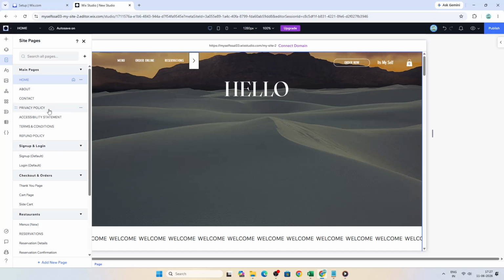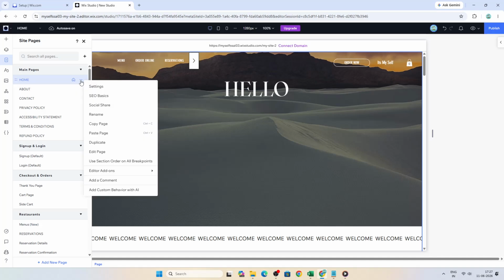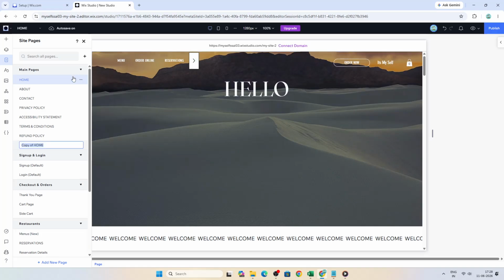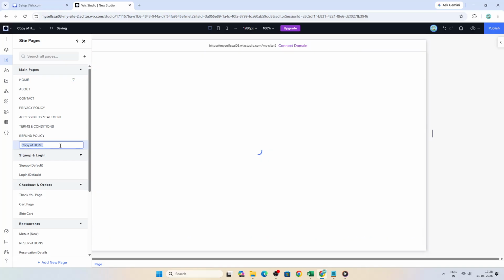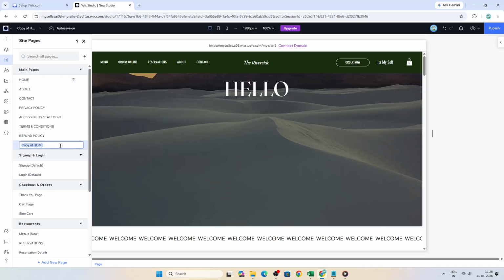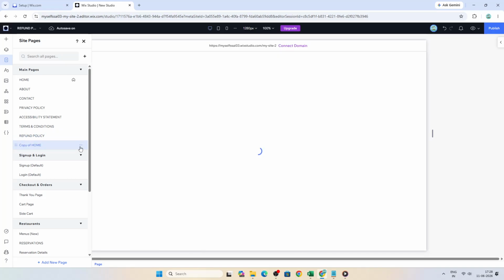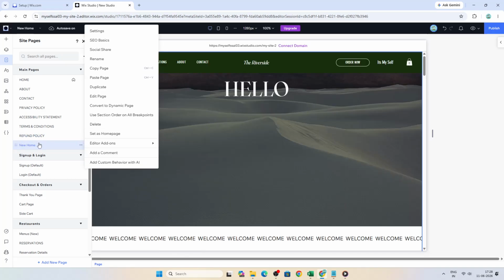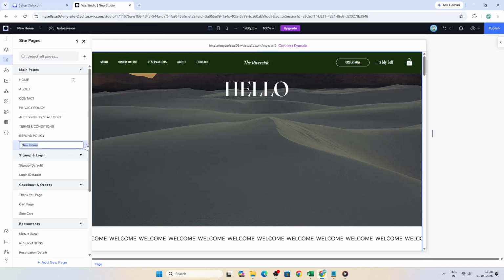How To Duplicate Pages On Wix Studio (Updated)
Master the Wix Studio duplicate page feature in this updated tutorial. Learn how to copy pages and elements effectively to speed up your web design workflow in the new Wix Studio editor.